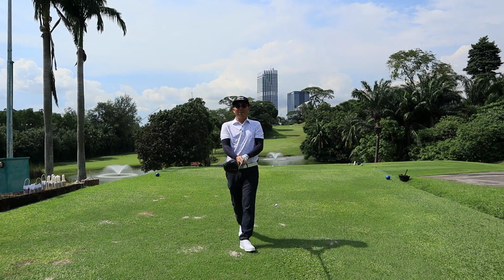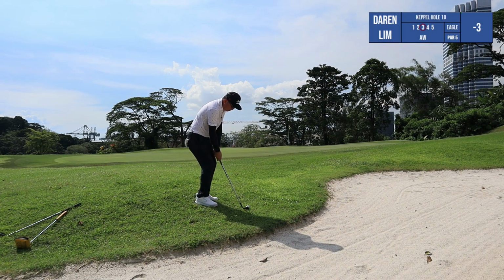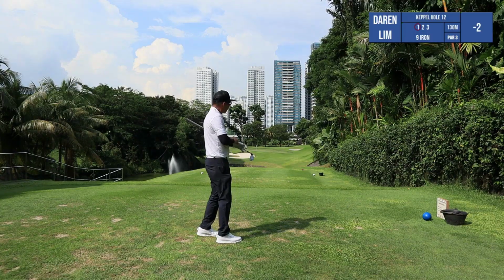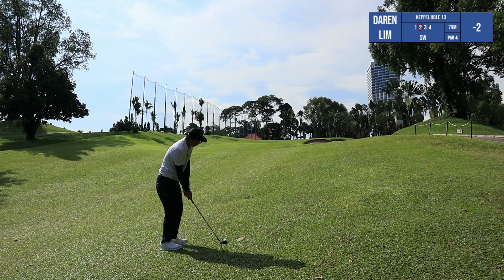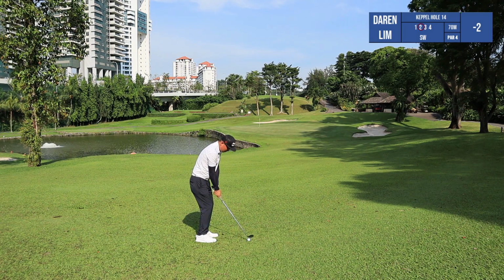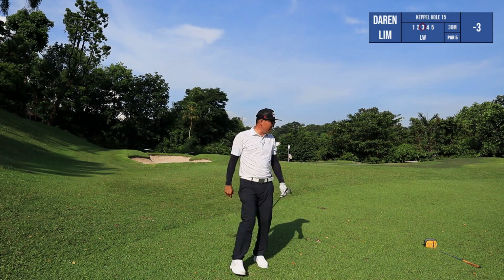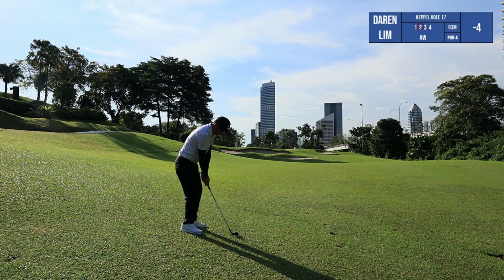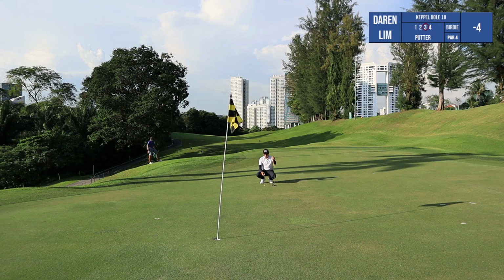Tightest Fairways in Singapore! | Full Commentary | Keppel Club Back 9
Keppel definitely has the narrowest and tiniest fairways in Singapore. Walking away hitting 50% of the fairways is a great feat! I will be sharing a few tips on how to hit fairways and hopefully you will also be able to after this video :)

I am really going to miss playing this course. It will no longer exist next year and I’m glad I was given the opportunity to vlog and play this gem. Thank you Keppel Club! The Singapore Junior Open Championships will be played here in Dec. Good luck to all juniors participating 😁

Thanks FootJoy Sea for the SuperLitesXP. 😍
Love the comfort and stability it provides, whats even better is that it is waterproof. Boomz!

►Purchase DL Golf Caps " Birdie Lai Liao / Dun Play Play / Putt for Dough*

This YouTube channel is designed to help you play better golf, also to help you enjoy your golf more!

I am on a mission to course vlog all the courses that I play at, starting with the courses in Singapore and more in Asia when travel to play is allowed. My aim is to showcase all the types of courses we have. hopefully you will be able to play better golf by me sharing tips on how to make better decisions and strategize based on the way that you play your golf.

although the videos may not be about how to fix your slice, fix your hook, help you drive the golf ball longer, hit your irons more pure, hit your irons closer to the hole and help you draw and fade your golf shots.
I hope that my videos will help you lower your score by learning through what you watch.
help you chip better, pitch better, come out from bunker all the time. Once in awhile in my (short video) I will share tips on how to never duff your chips again, come out from buried lies, never top a chip again, putter better, sink more putts, create backspin, never shank again and many more.